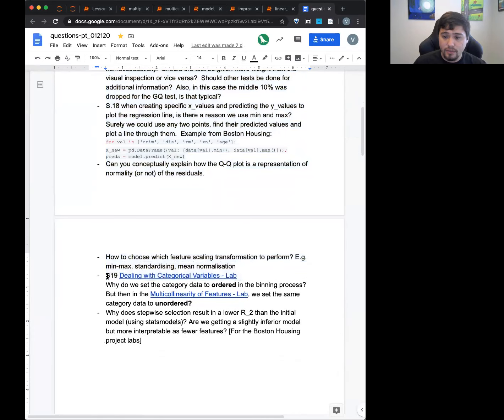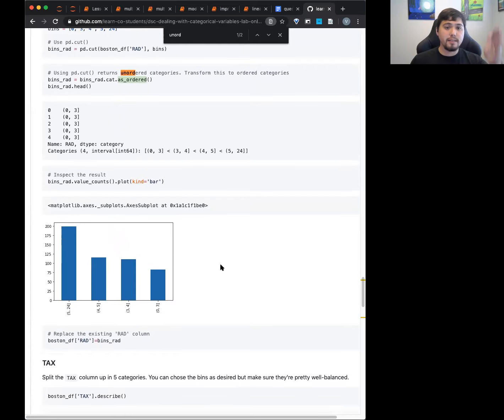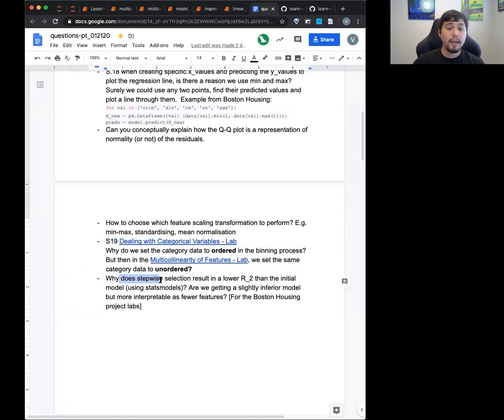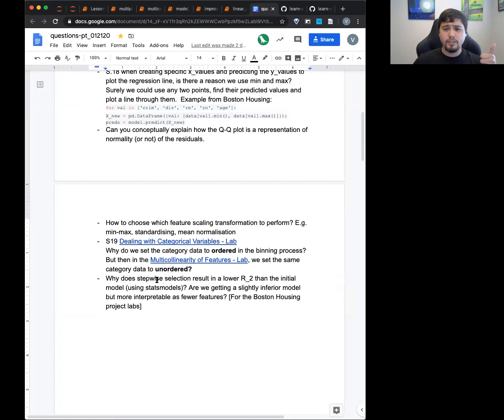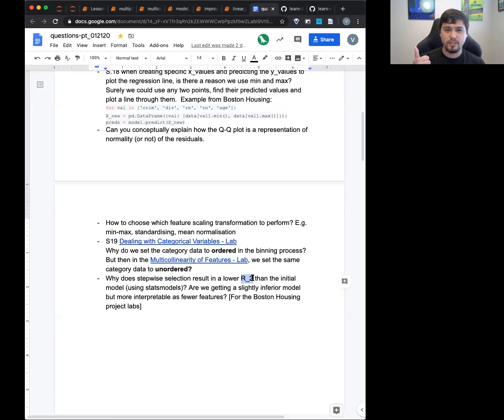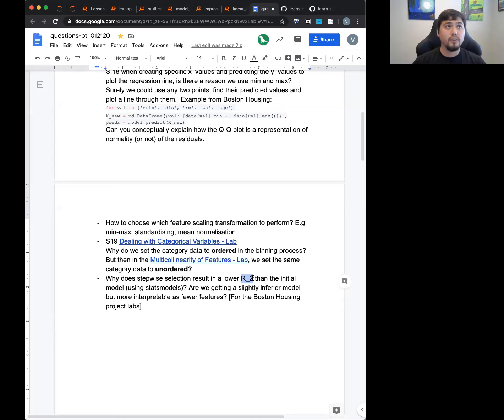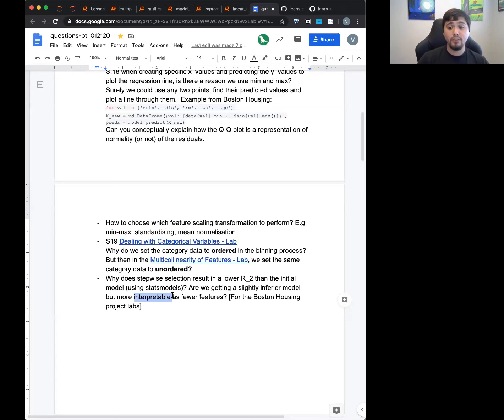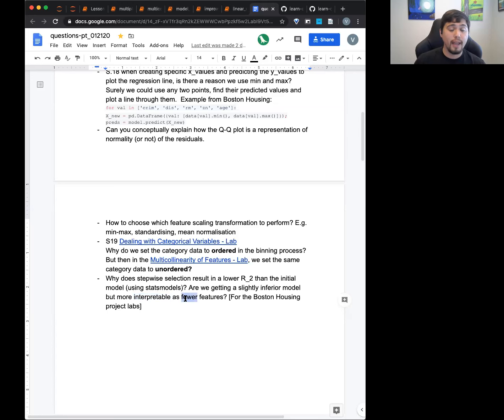Questions from M2S19 [2020-04-16]